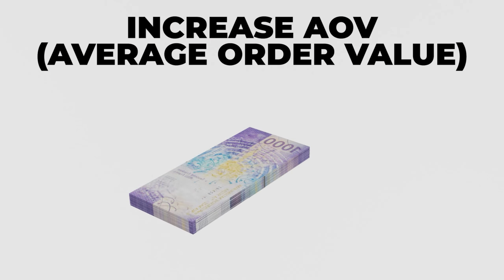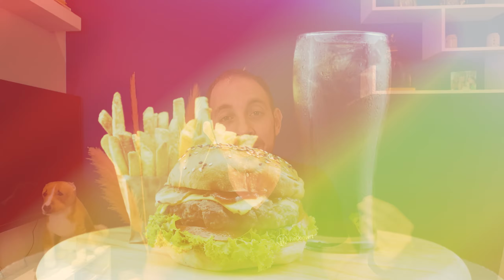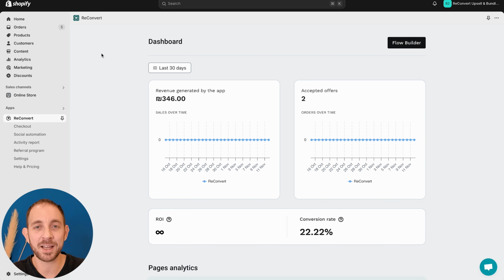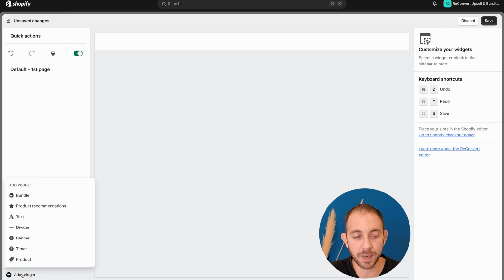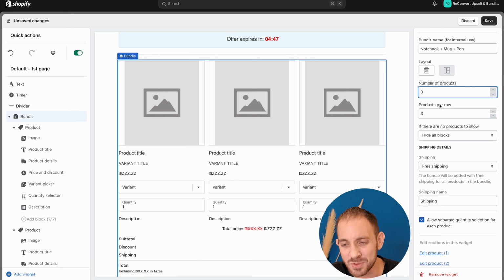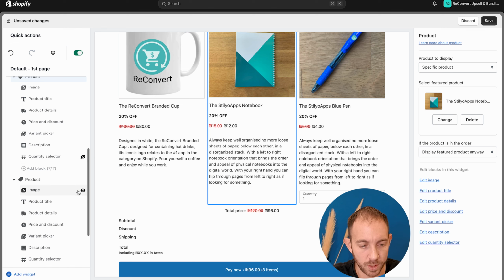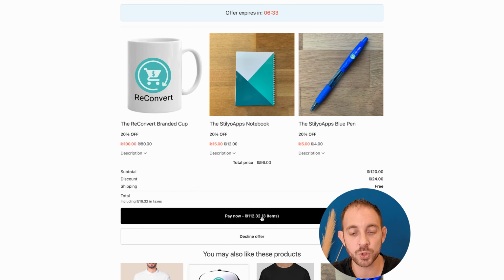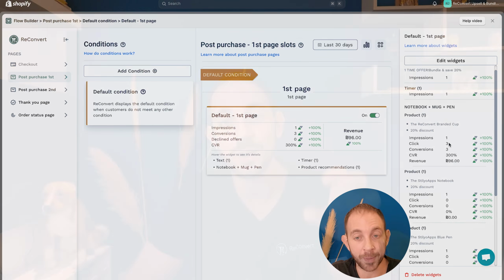BEST Shopify Bundles Post Purchase Strategy in 2025